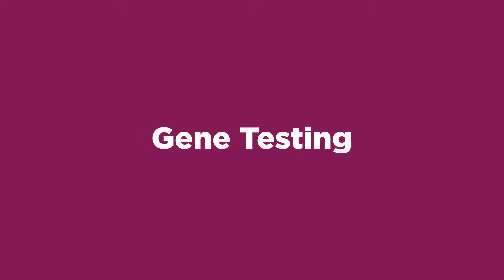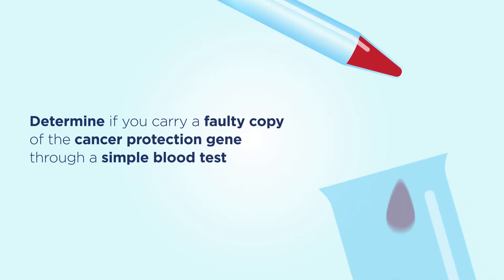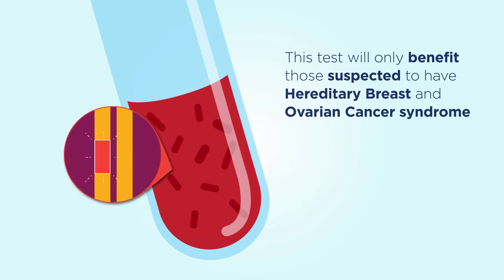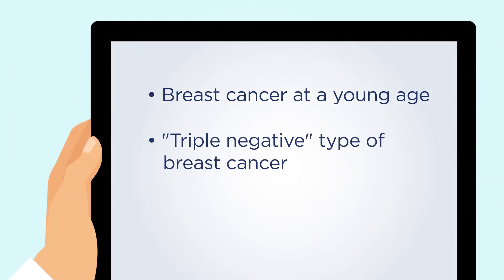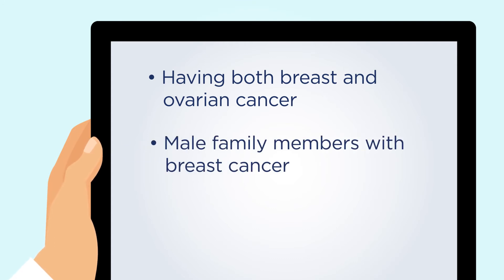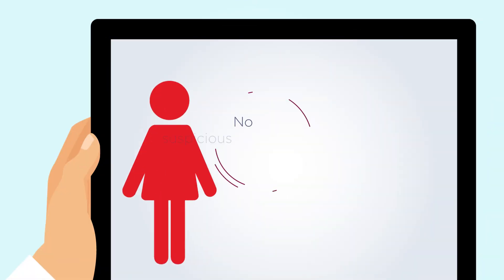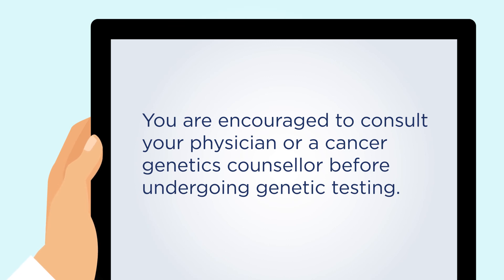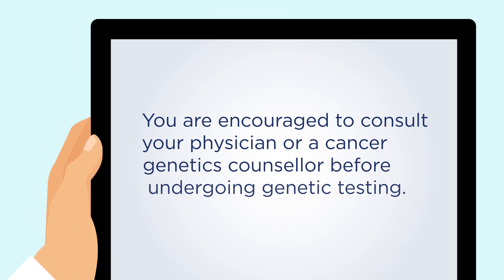4. Genetic Testing for A Faulty Copy of the Cancer Protection Gene